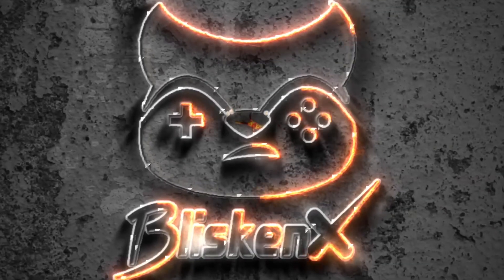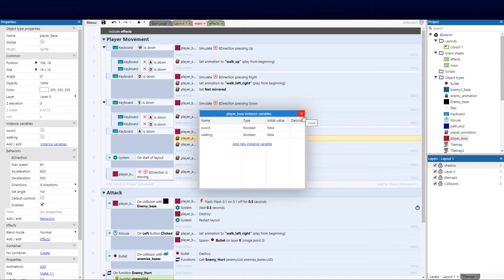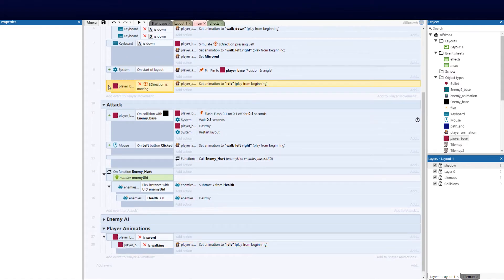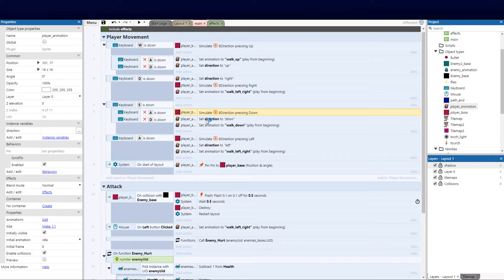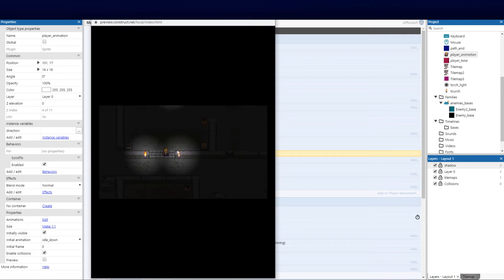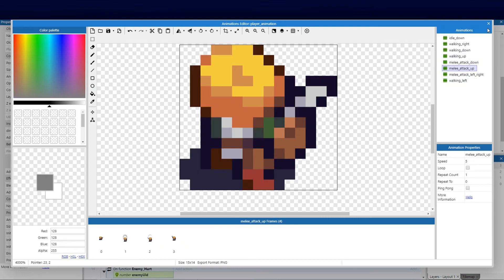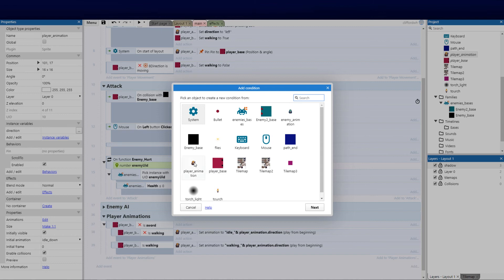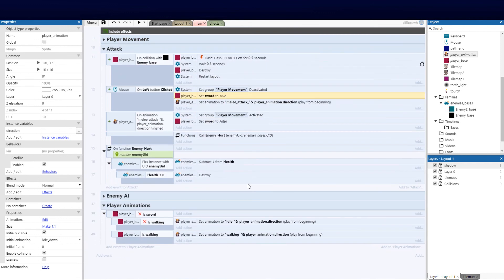How to Tutorial - Construct 3 ( TOP Down RPG -Hero Attack / Animation ) - Part 9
In this tutorial we will be focusing on Hero Attack with the sword  using construct 3.